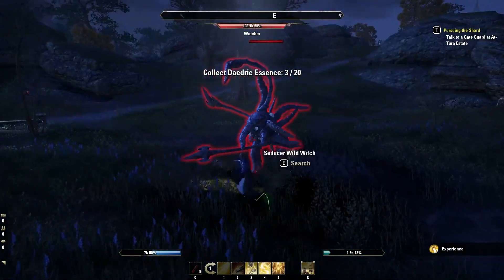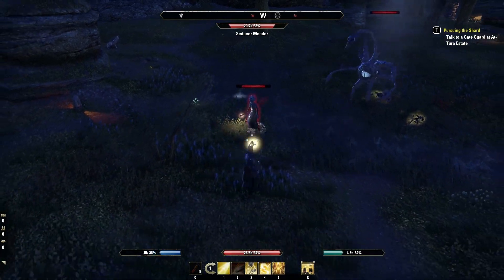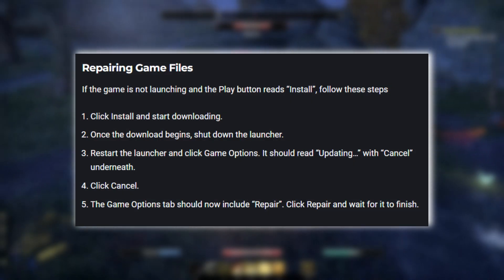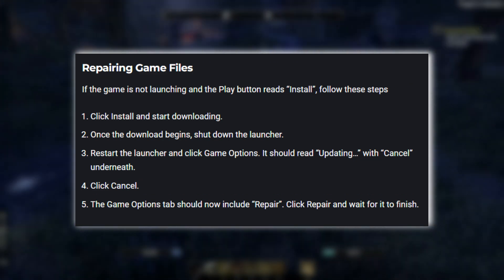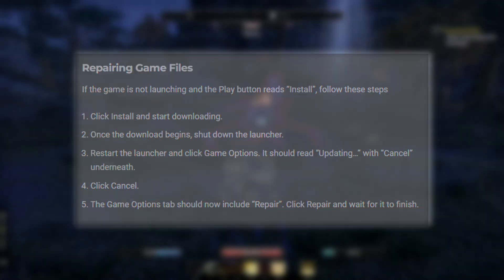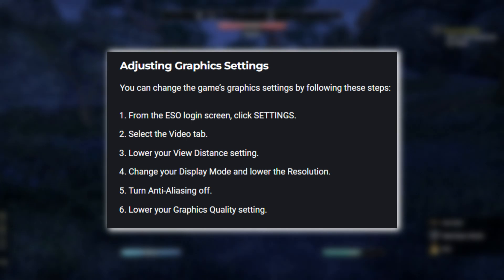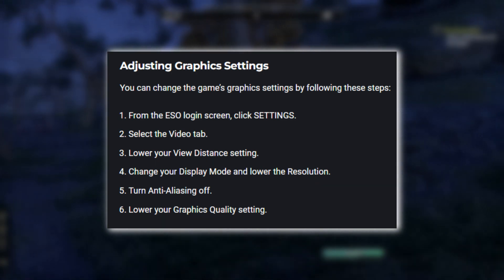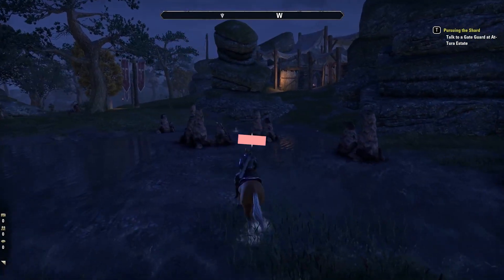How to Fix Elder scrolls online crashing, Not Launching and Stuttering Issue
In this video, I'll show you how to fix common issues with The Elder Scrolls Online (ESO) on your PC or Mac including crashing, not launching, and stuttering. We covered fixes like restarting your computer, fixing stuttering by restarting your router, repairing game files, checking system requirements, and adjusting graphics settings for better performance. Follow these simple steps to get back to enjoying ESO without any problems!

How do you fix stuttering in eso?
How to stop Elder Scrolls Online from crashing?
How do I fix my stuttering problem?
What causes FPS stutter?
How do I get rid of stuttering in games?
Why does ESO keep kicking me off
How do I fix my game stuttering
Why is ESO not launching?
Why does Skyrim keep crashing when I open it?